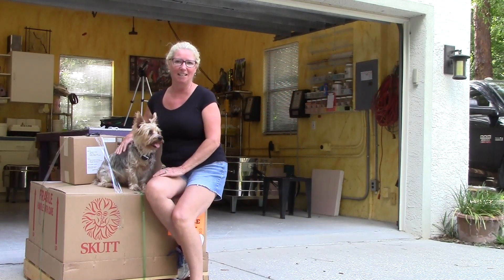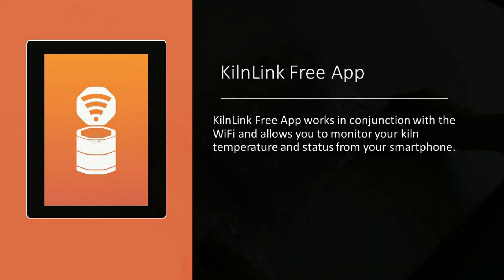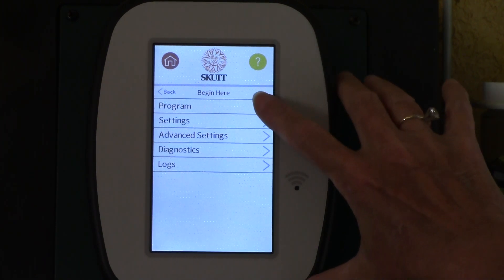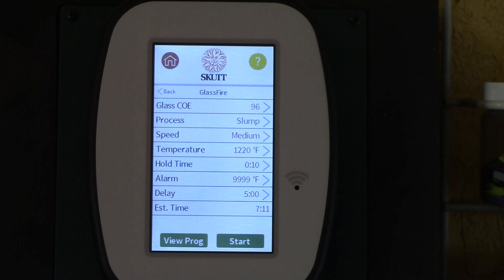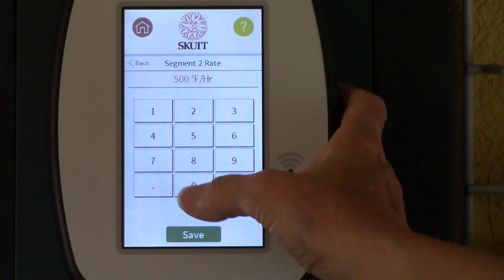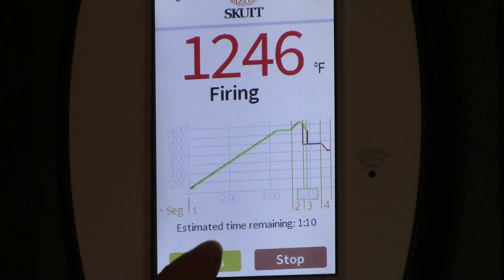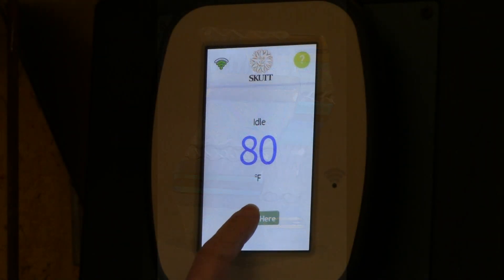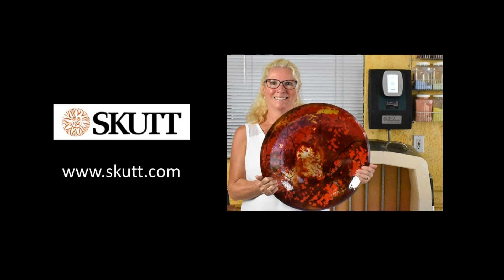Skutt's Touchscreen Controller Installation, Operation and Innovation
Going high-tech never looked so good! Skutt's Touchscreen Controller and KilnLink App are the ultimate kiln upgrades. See how easy they are to integrate and use. Let the creativity begin.